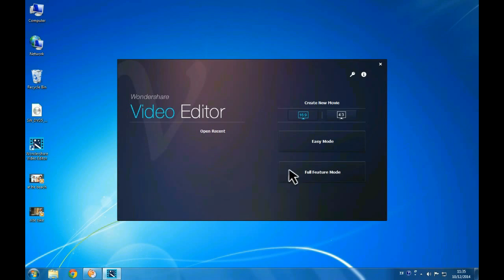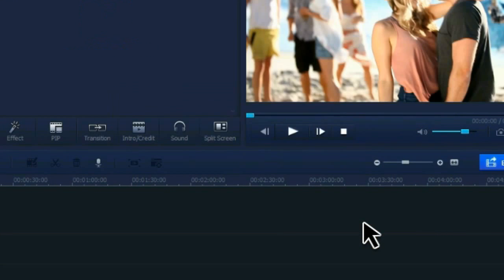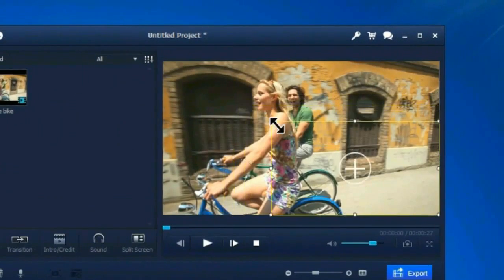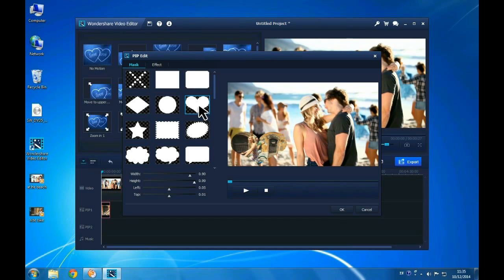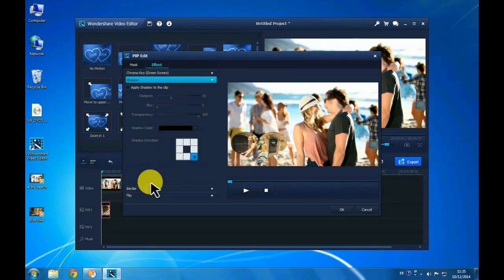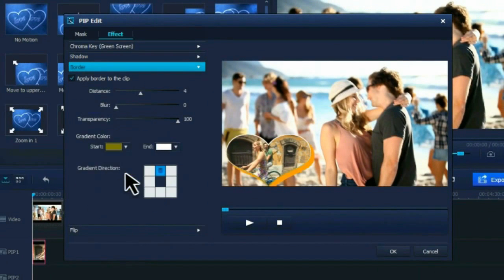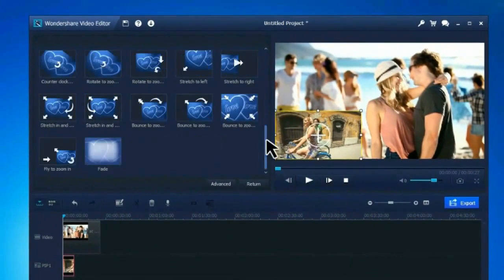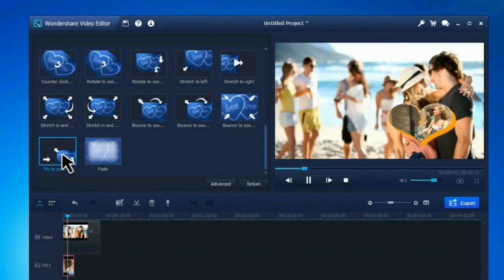Video Editor Tips: How to Make a PIP (Picture-in-Picture) Video (Step-by-step Tutorial)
PIP means picture in picture or video in video, which is frequently used in news report and company/product introduction videos.

How to Create a PIP video? Let's check step by step:
Step 1: Launch the software and choose "Full Feature Mode".
Step 2: Click "Import" to add your clips to the Media Library. Place the clips to the video track and pip track of the timeline respectively.
Step 3: Drag the handles around the overlay clip to resize it, and drag it to the desired area on the Preview Window.
Step 4: Then double click the overlay clip and hit “Advance”. Here you can browse the mask frame and double click it to apply. Then move the sliders below to adjust the settings. After that, go to the “Effect” tab, click shadow. Then tick Apply shadow to the clip and adjust the settings below as per your needs. In the same way, you can go to the “Border” tab to add and adjust border effect.
Step 5: Then apply motion if you like.
Step 6: Preview and export your creation.